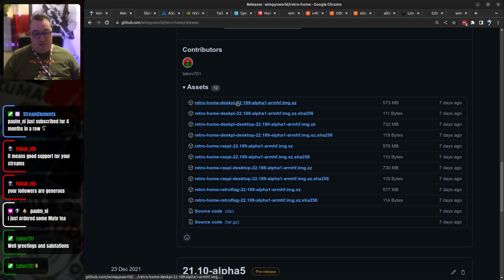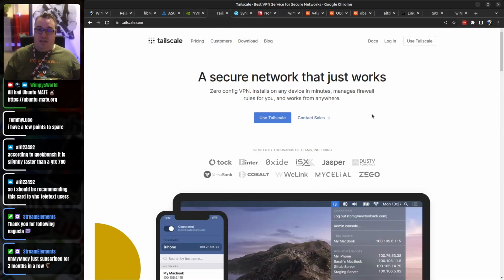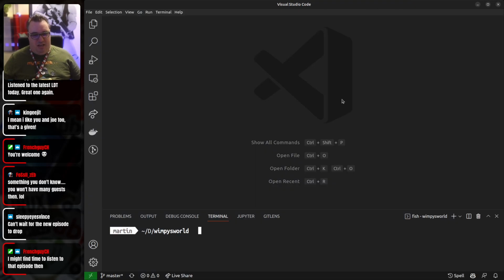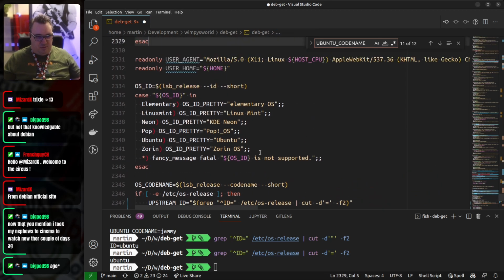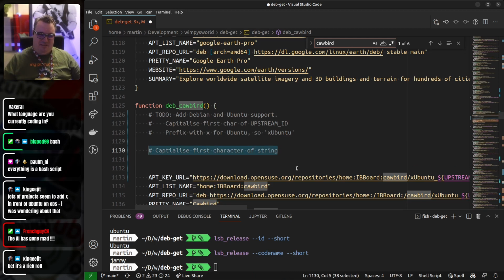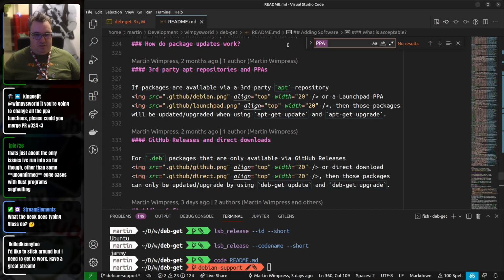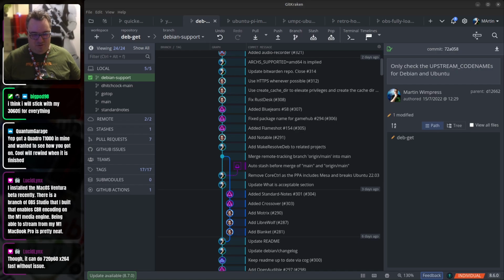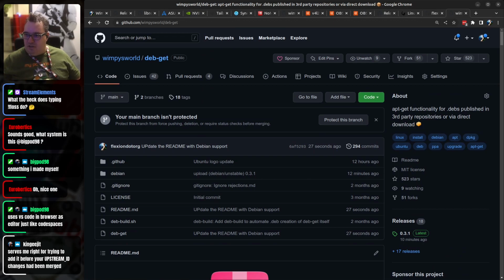Debian support for deb-get 📦 & new Linux workstation workflow 🐧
Everything has changed 😲 I'll summarise changes to my desktop Linux 🐧 workflow, why I switched to dual Radeon and NVIDIA GPUs to save power ⚡ and heat 🔥 I provide some updates on the projects I'm working on and then refactor deb-get 📦 to add support for Debian. Come and enjoy some Linux chat and a cuppa 🫖

0:00 Intro